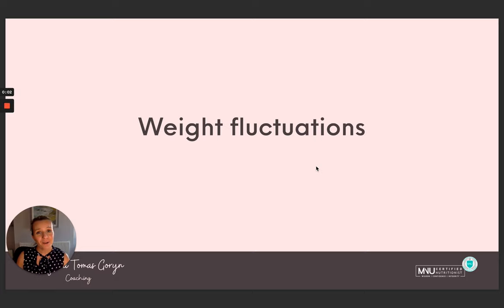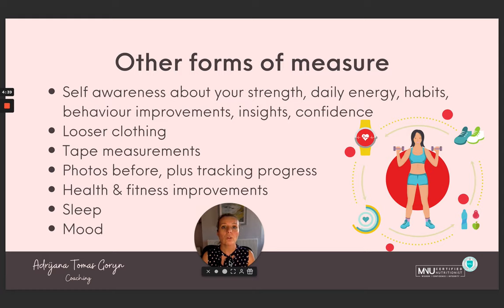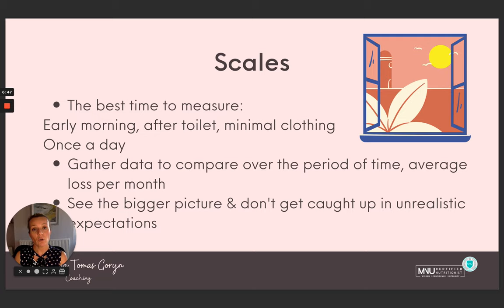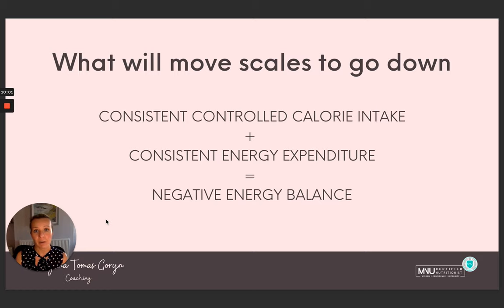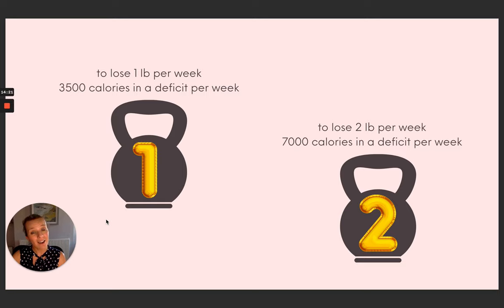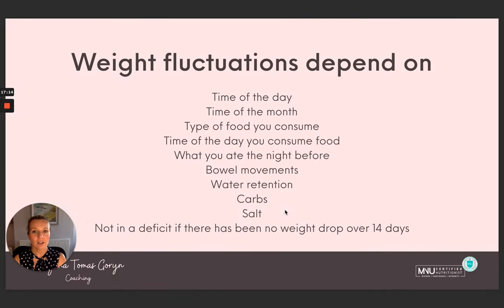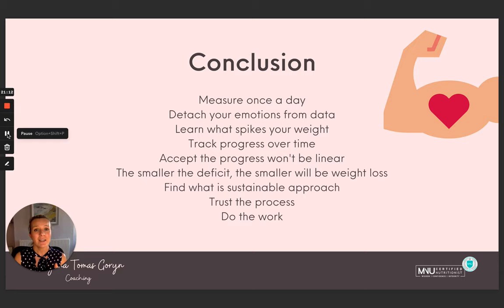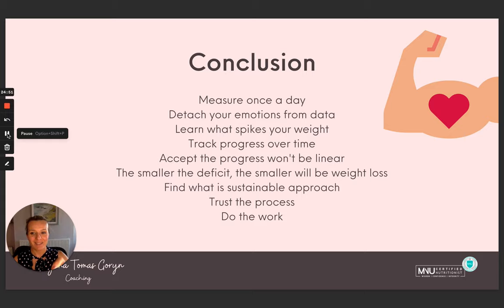Weigth Fluctuations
I believe we can have a better life when we learn more.

In this specific video I want to give you enough reasons not to be afraid of scales, as what we can't measure, we can't control.

If your goal is weight management, improved health, strength, education, changing life habits, scales might not be necessary. Maybe occasional stepping on it, just to see where you are at.

BUT if scales cause you discomfort, stress and unhappiness, you should make a decision to stop using it.

It is important to use scales as a measurement, NOT as the only way to measure your progress and prove your worth.

If you found this video useful and you need help with losing weight, improving your fitness and health, change your daily habits and feel your best every day, book a free 30 min Call here